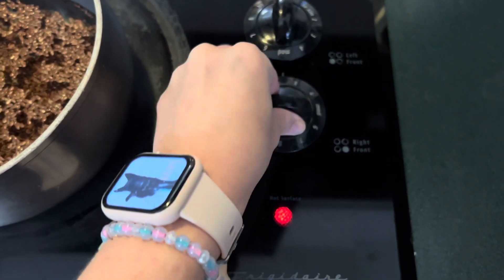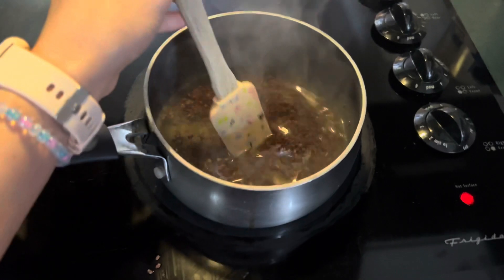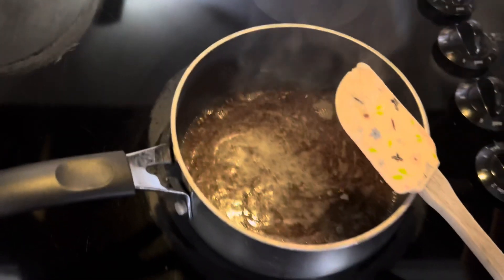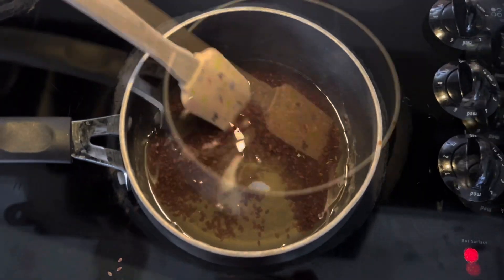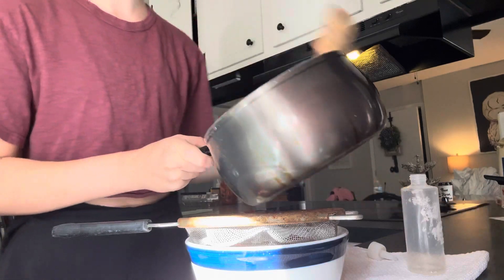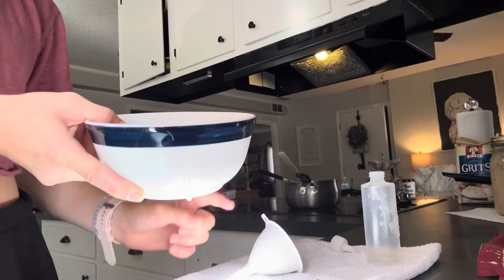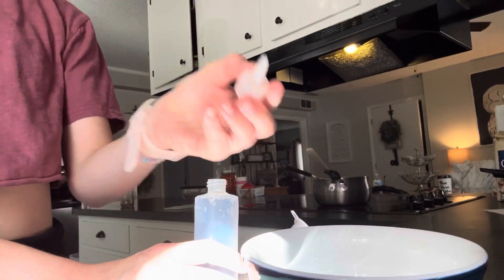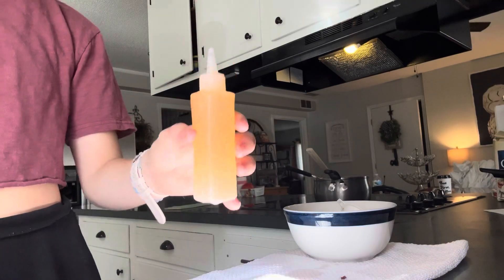DIY how to make flaxseeds gel hair mask!(must try!)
Thank you for watching this video I hope y’all enjoyed it and that this hair mask leaves your hair shiny and soft and hope it works great with your hair also I have a YouTube video of how my hair turned out and I’ll link it below I think it left my hair looking and feeling amazing love you all!:)

(I am not responsible if something goes wrong I’m pretty sure nothing will go wrong lol)